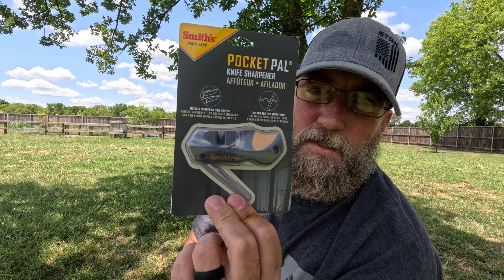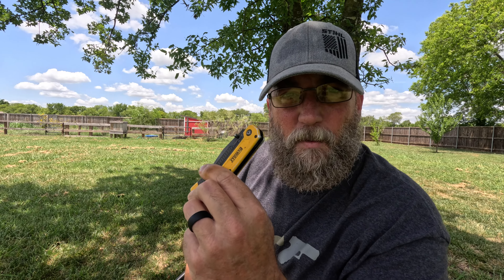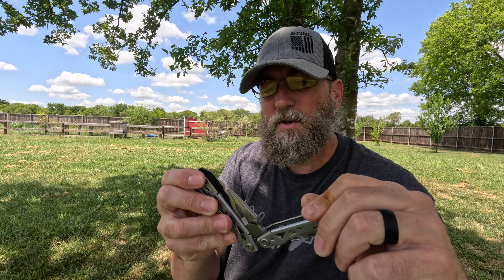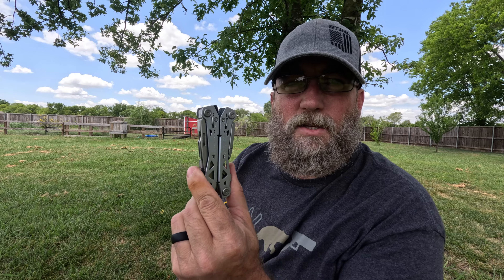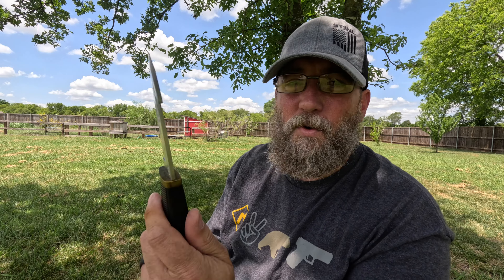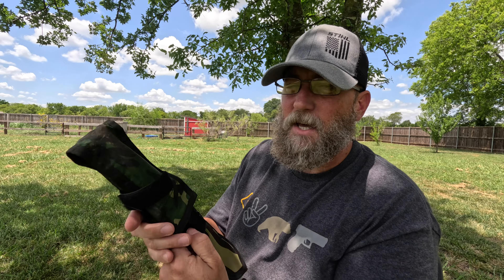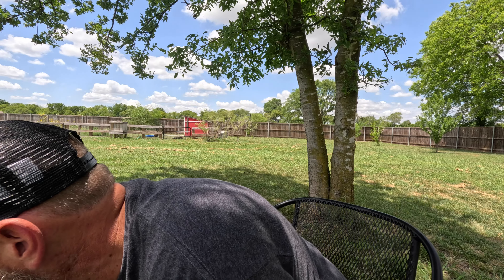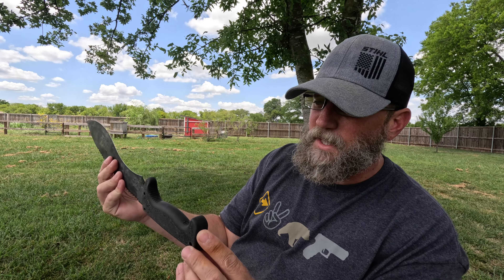"C" is for SURVIVAL | CUTTING Tools for Survival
Advocates shall receive product, services or other compensation.